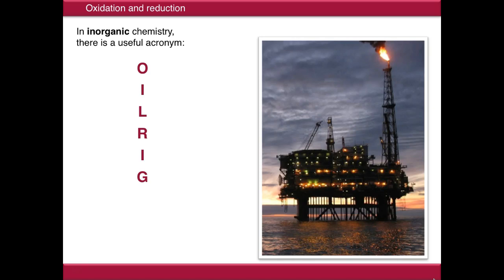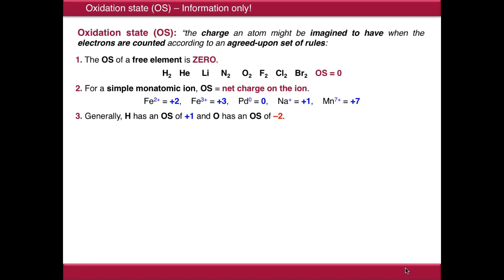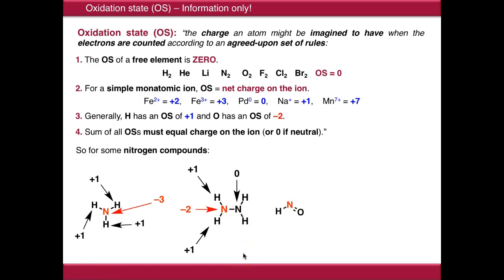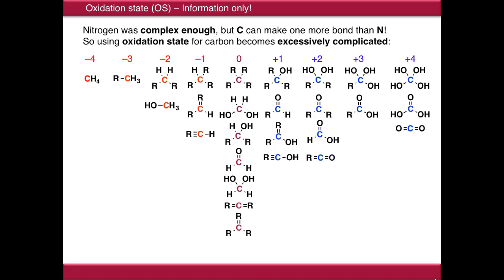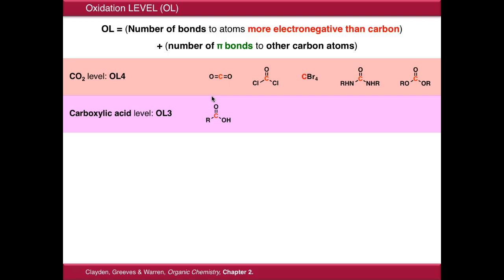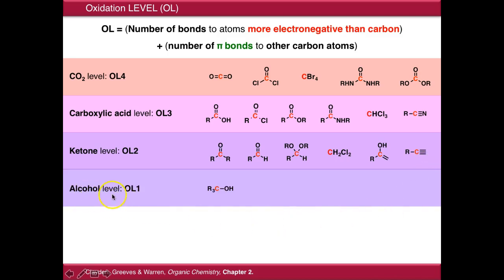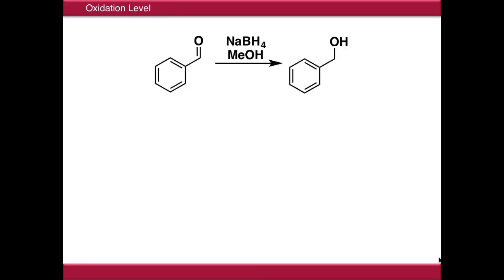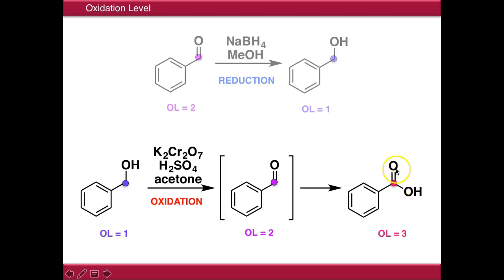Oxidation Level in Organic Chemistry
This video describes the use of oxidation level (as opposed to oxidation state) for identifying oxidation and reduction reactions in organic chemistry. It is useful for the first year Fundamentals of Organic Chemistry module and the second year Organic and Biological Chemistry module.